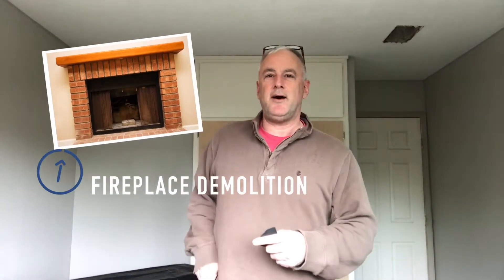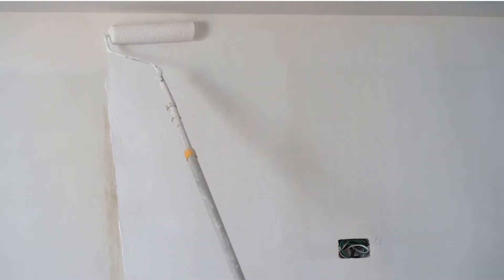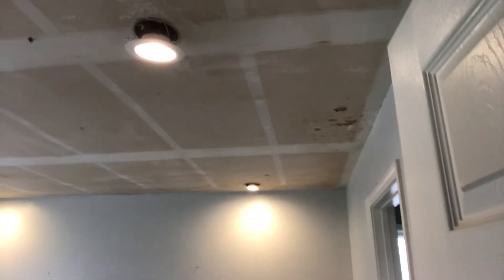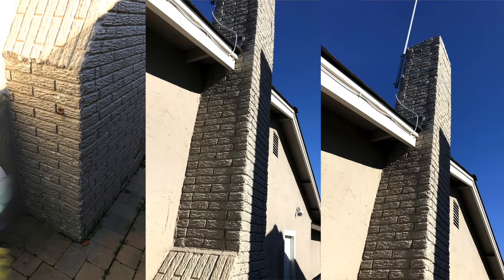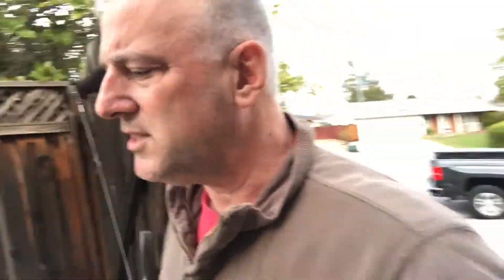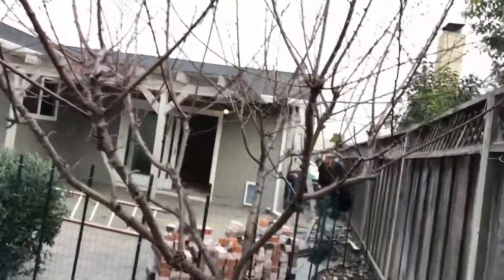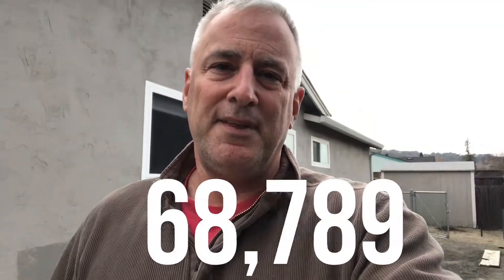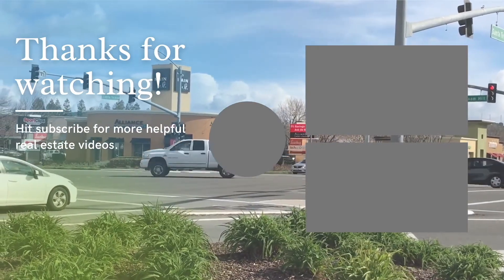Hokett Midway point Demo Day - Repair, Remodel, Rehab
4 Bedrooms/ 2 Bathrooms/  1495 sq. ft.

Corner lot room enough for an RV, boat, or a great place for your kids to play. Walking distance to Sakamoto Elementary, one of the top tier schools in our district. Close to Oakridge mall, Highway 85, 87, and 101. This home has been updated with new flooring, remodeled kitchen, and bathrooms. You have two living spaces - a formal Living room that can be closed off with french doors, and a large family room where you can watch movies, play games, and make memories with your family. Now that you’re probably working at home, the 4 bedrooms are enough to have a private office so you can work peacefully while your kids are attending school online. The backyard is big enough to entertain while enjoying a meal on the patio.

Views of the hills that you can hike and look at nature. Blossom Valley is a great place to live. It’s tucked away next to Almaden Valley and Santa Teresa areas. And it’s close enough to downtown that it only takes a few minutes, or you can jump on the light rail to enjoy the many things San Jose has to offer. I’ve lived here in Blossom Valley for the last 17 years and really enjoy the area, our neighbors, and community. If you're interested in taking a tour of this home, please let us know. We’ll be happy to show you around.

Thinking about selling? Great! we have a few great ideas to get you ready to sell in just 30 days!  Our checklist is jammed packed with action items to efficiently get you ready to sell. We've done this with our clients in as little as two weeks. Thinking about moving out of the bay area or California all together? If you have a house to sell, the choices are simple- as-is, total remodel, or tune it up.
The good news is that you don't have to come out of pocket for any repairs or inspections!
Have you asked your sell "Why is Everyone Leaving California"? There's no ‘one’ reason people are moving out. There are many reasons, high taxes, No overreach of local government spending. Prop 19. Some are leaving San Jose because of Measure E.
No matter the reason, you want to watch this video to avoid making mistakes and ultimately how can we make sure you get the most money out of your house?

🏆 Useful SELLER Resources 🏆

I’m a full-time Broker/Realtor® who lives and OWNS in San Jose, Ca with the Abitano Group.  I'm a proud Marine Veteran, fanatical do-it-yourselfer, and Community Advocate.  My wife and I have three great kids and two dogs, Ro, and Emma. The Abitano Group serves San Jose CA including Almaden Valley, Cambrian, Willow Glen, Blossom Valley, Santa Teresa, as well as Los Gatos, Campbell, Morgan Hill, and Gilroy.

Vito Scarnecchia
Realtor, Broker, Veteran, Dad
Coldwell Banker Realty
Lic # 01407676
San Jose, CA

Jose